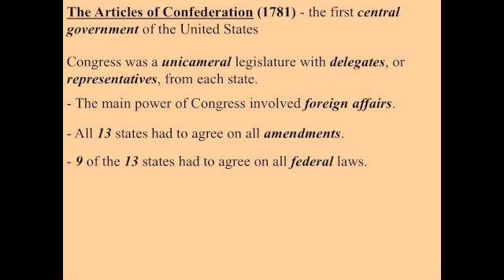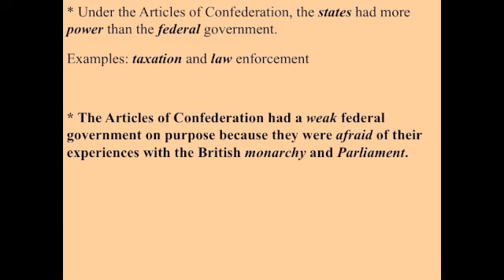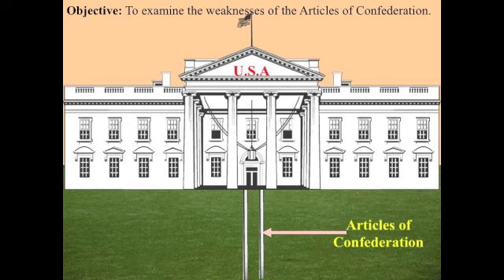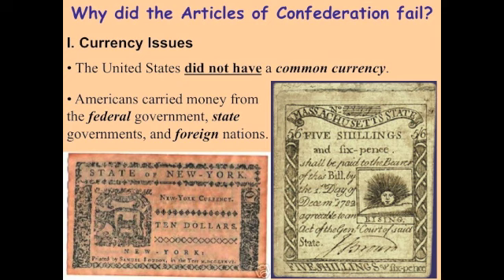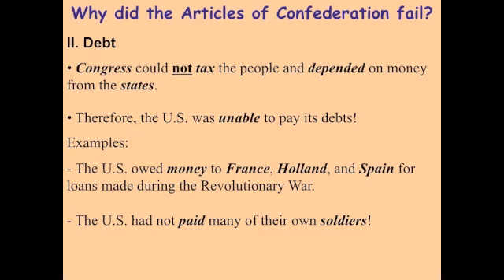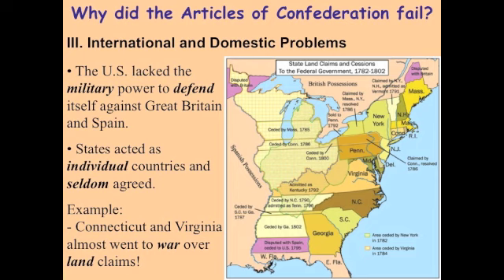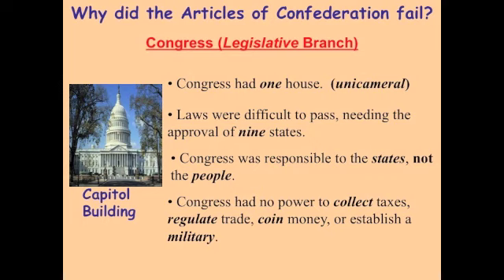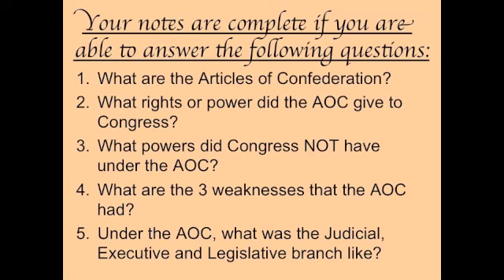Articles of Confederation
First Government of the United States